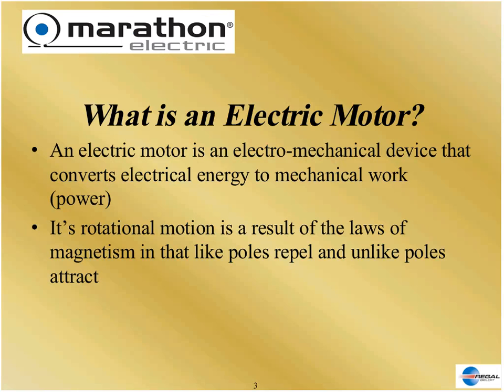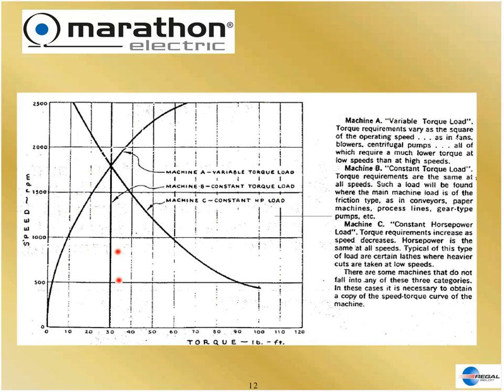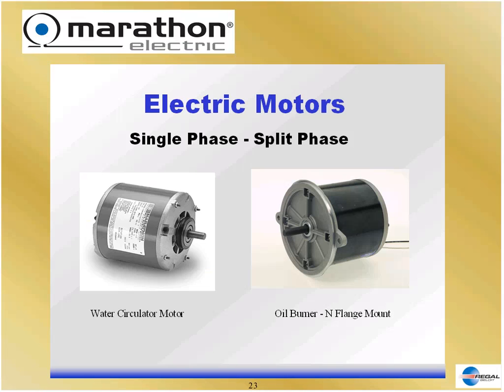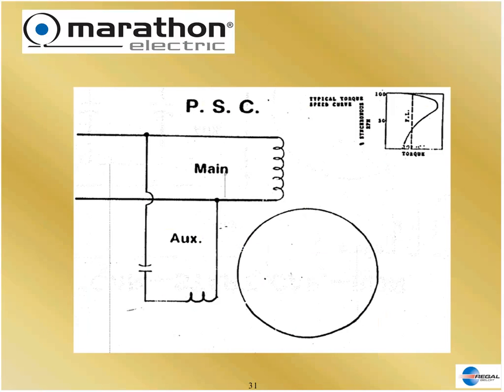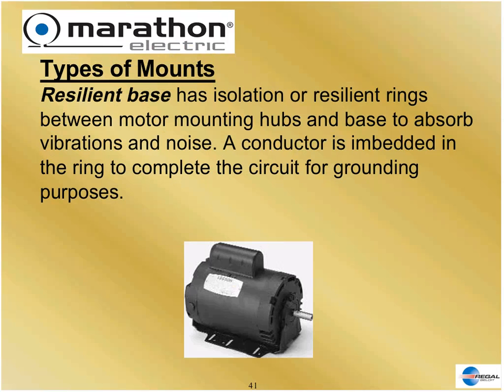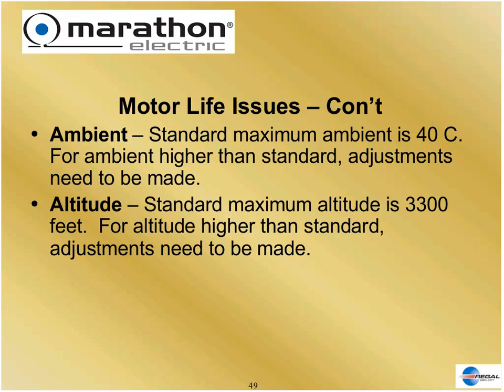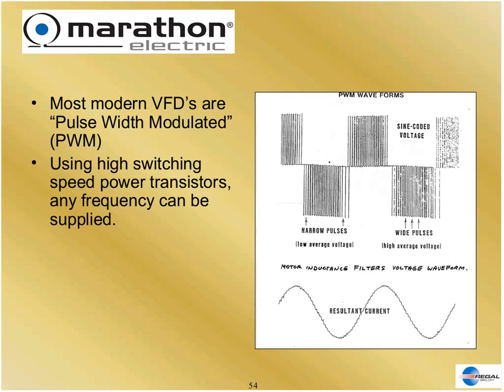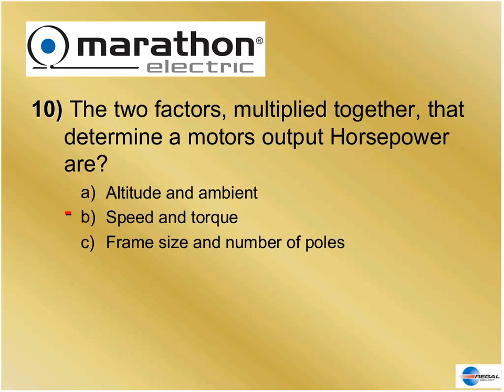Basic Motors Training with Max Stella